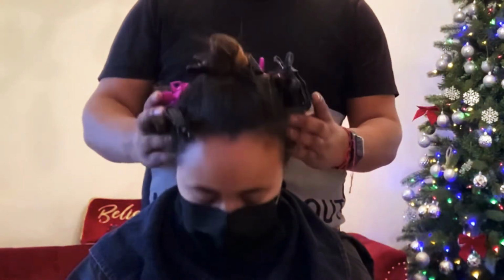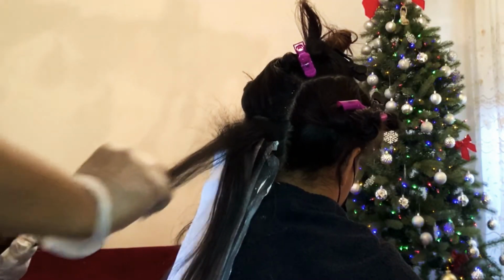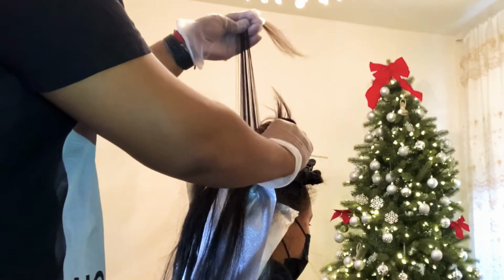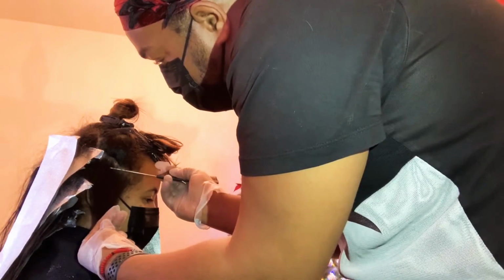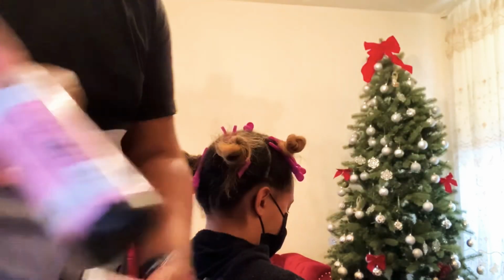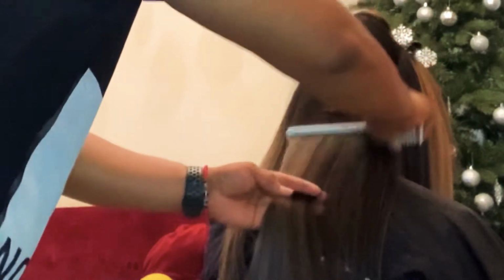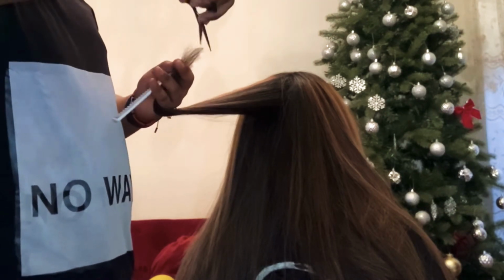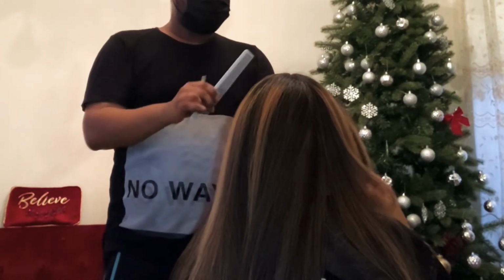DIMENSIONAL BRUNETTE ON NATURALLY CURLY, DENSE, AND COARSE HAIR.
Just some fun.